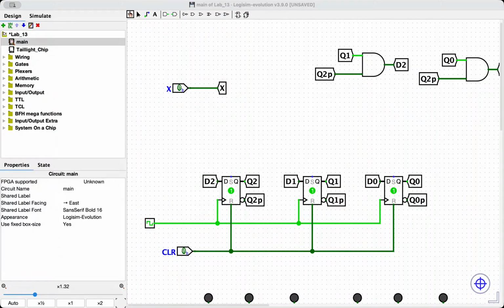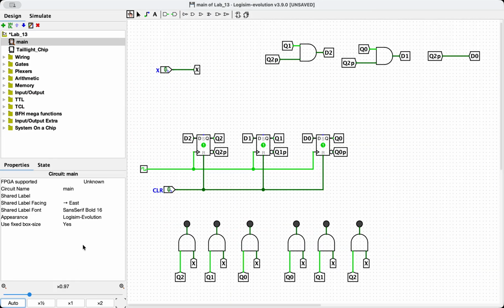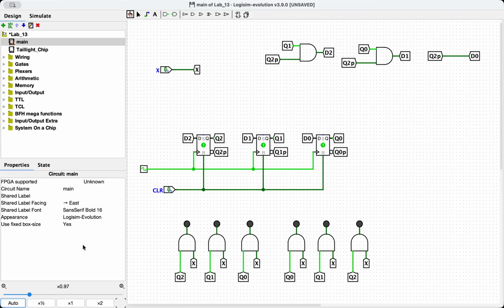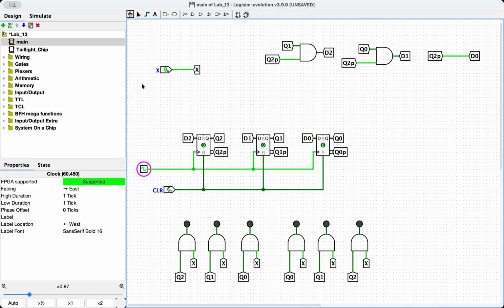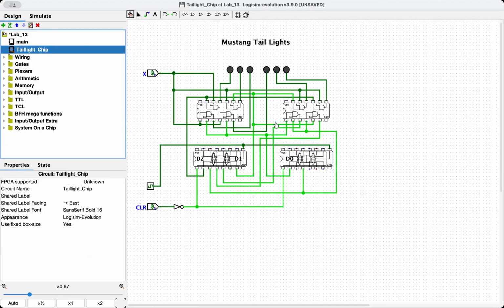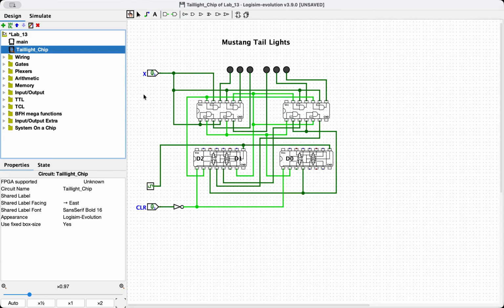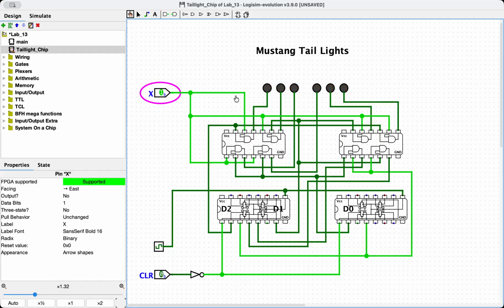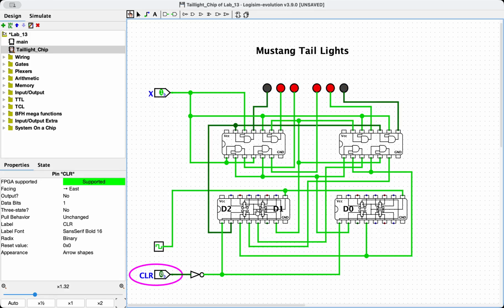Chip Schematic for Mustang Tail Lights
Hey guys!! Got a pretty cool video here. I have a lab where we were given the task of making a mustang tail lights. Check it out and let me know what you think, what I can do better and where I can make any adjustments you see that I don't!

VA-LE-U